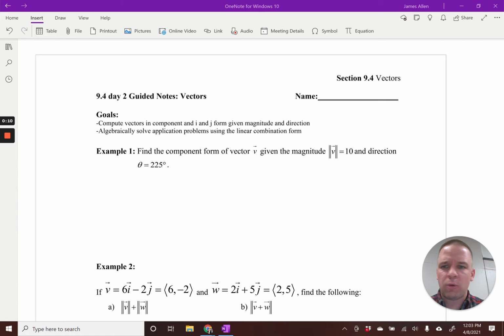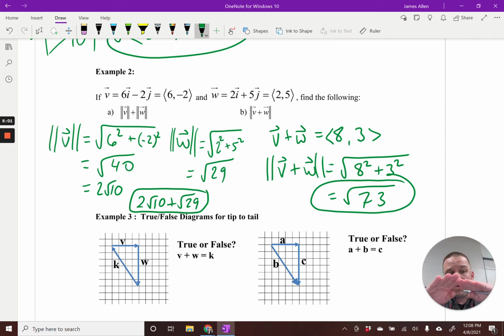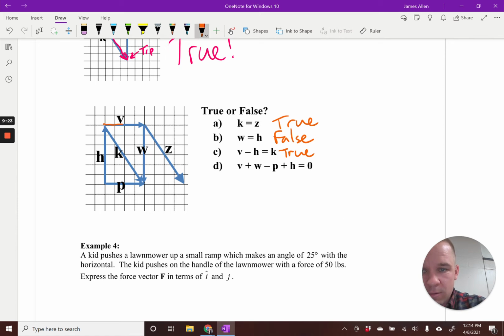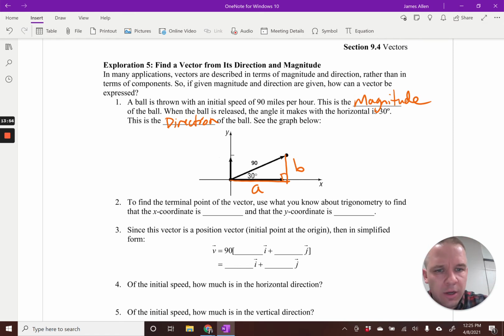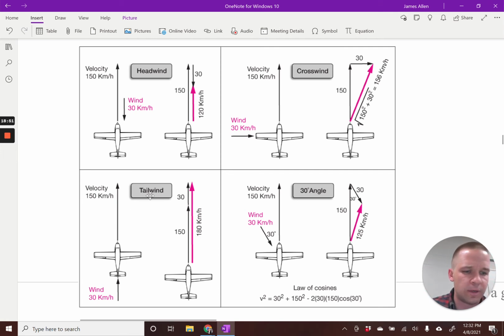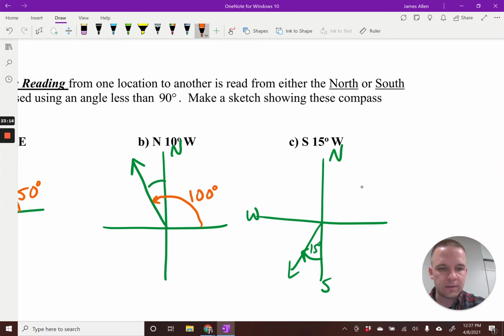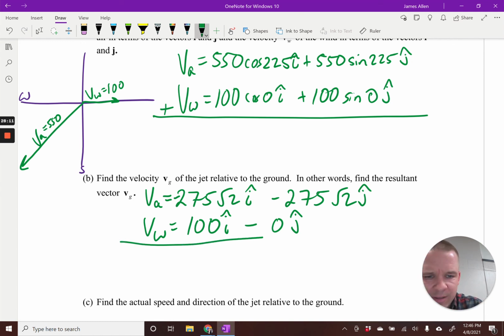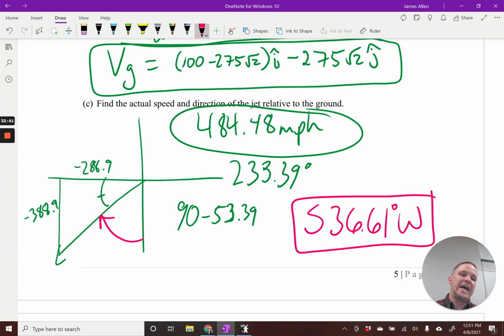9.4 Day 2 with Vector Application (1 of 2) - PCH